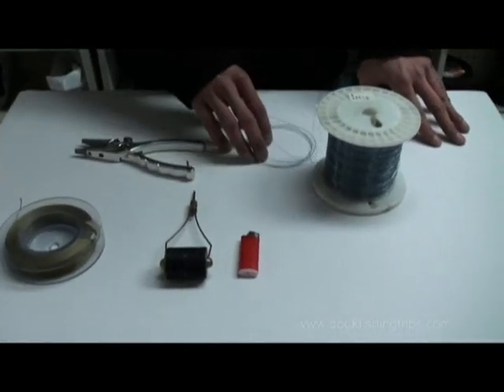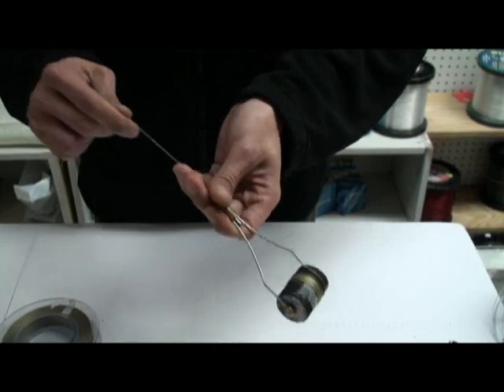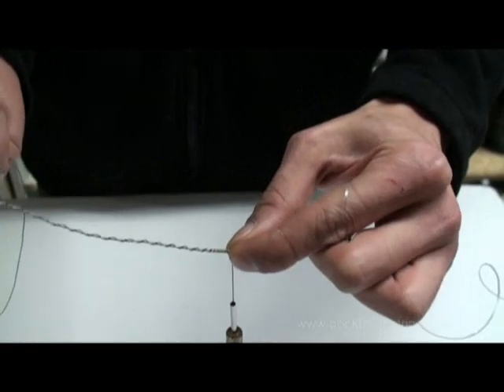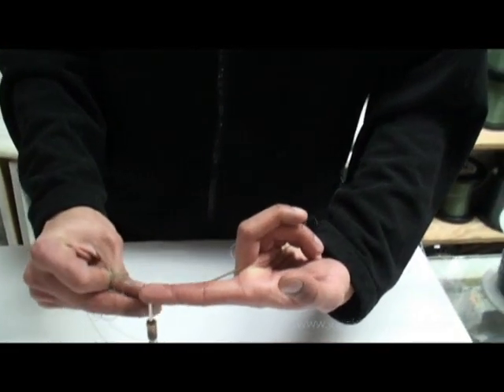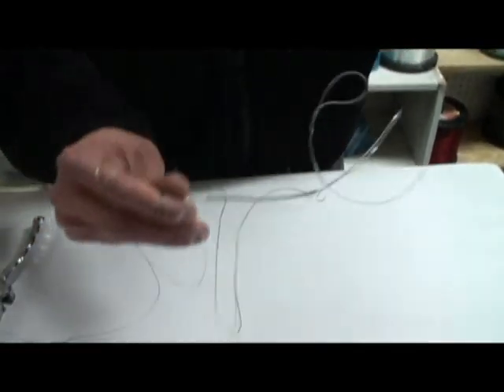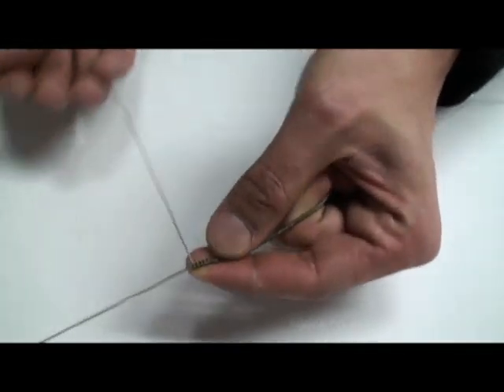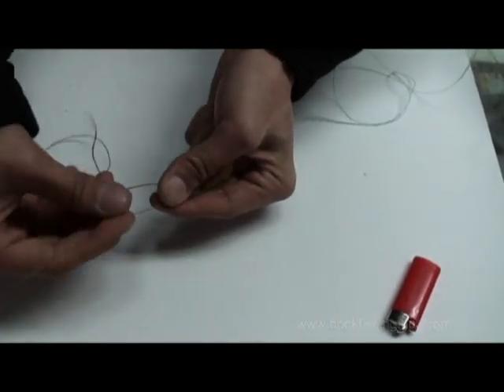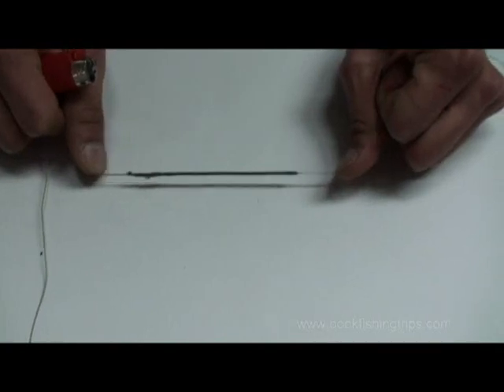BookFishingTrips.Com HOW-TO: Tying a PR knot